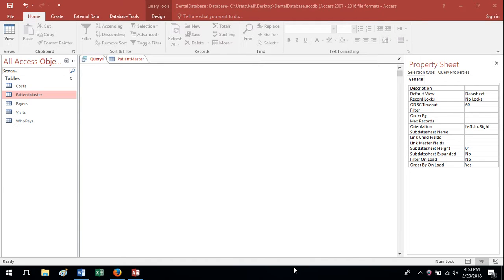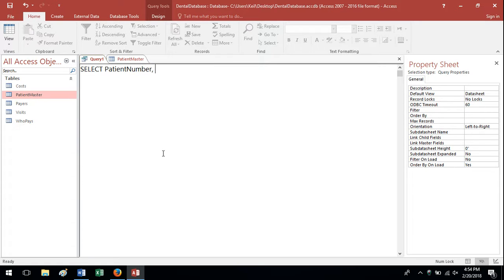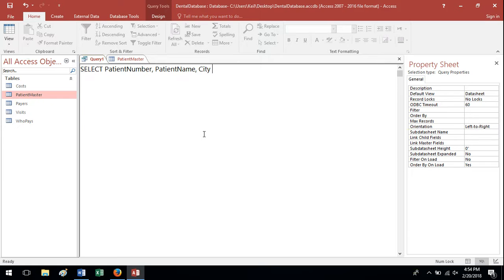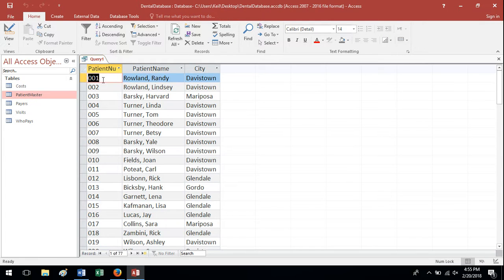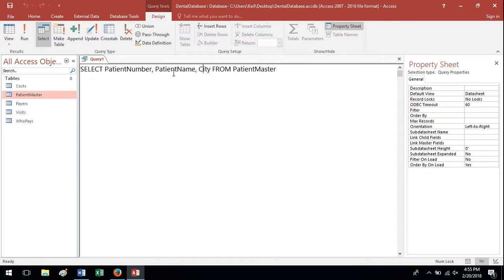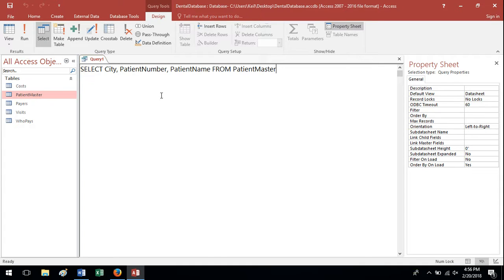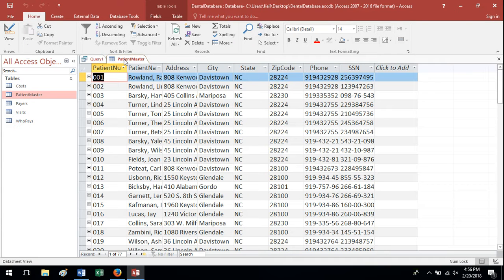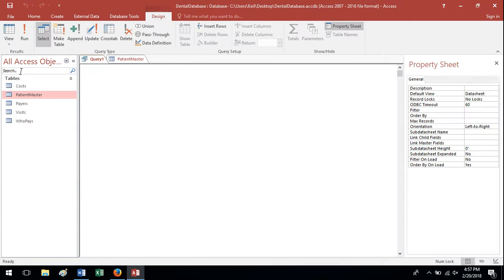Intro to SQL Programming Part 2 - SELECT FROM Syntax